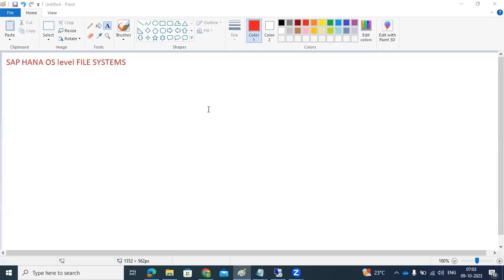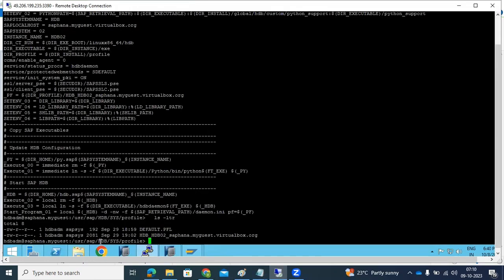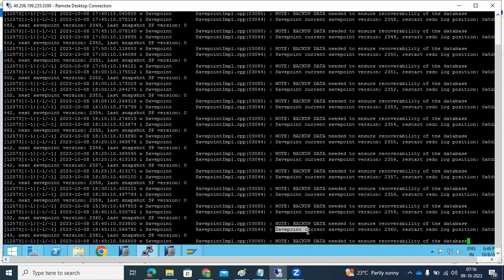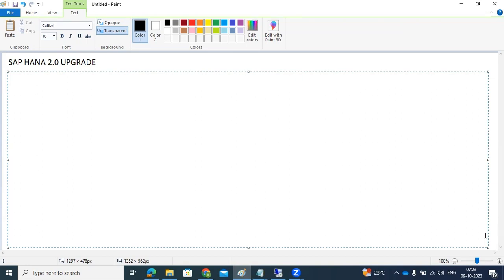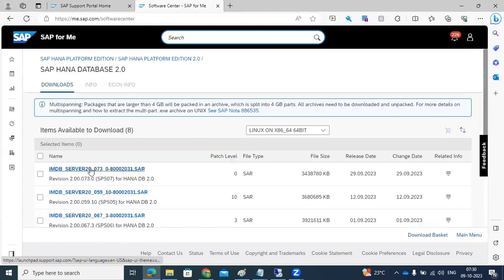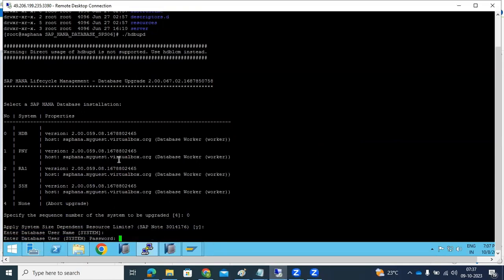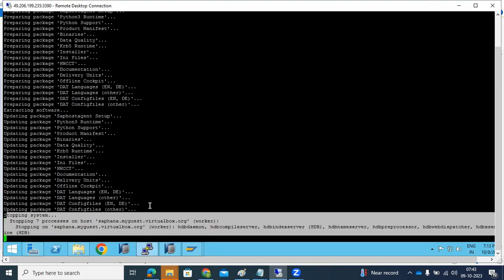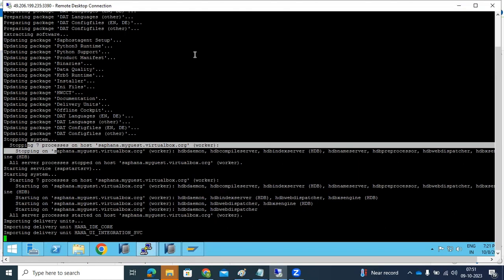SAP HANA 2.0 - HANA UPGRADE & OS level FILE SYSTEMS